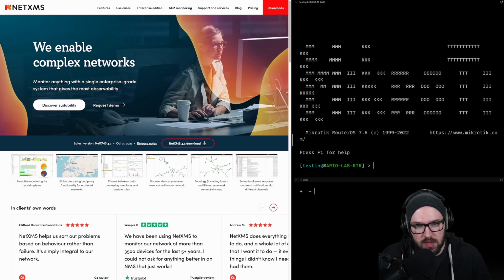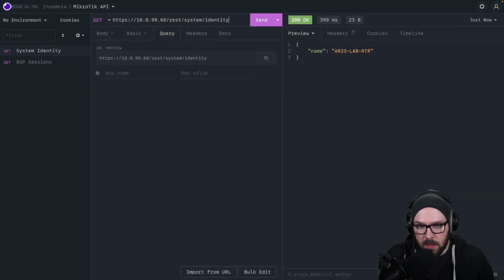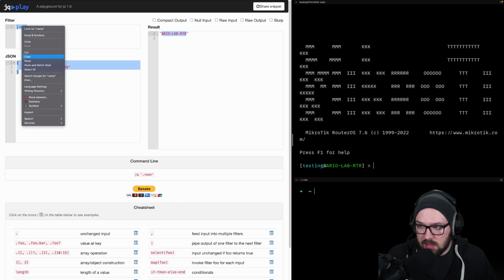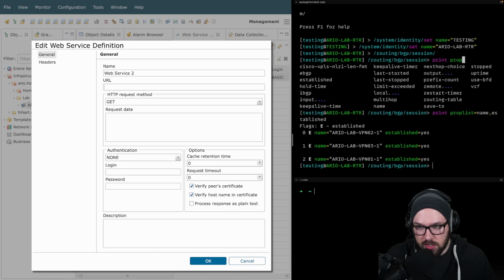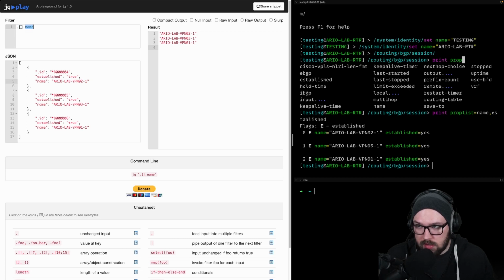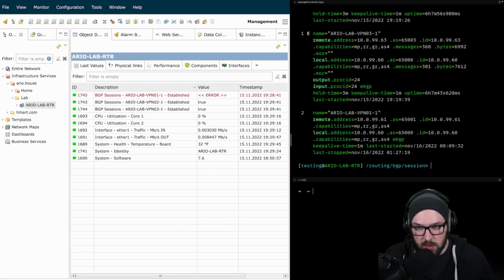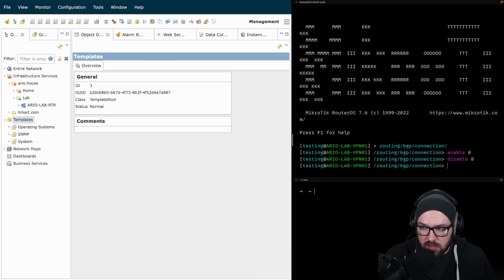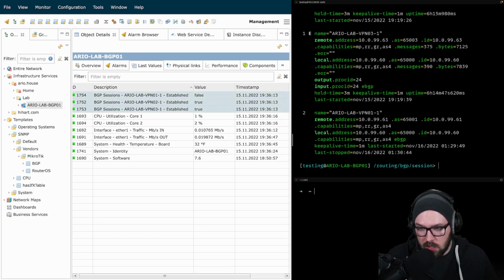Monitoring BGP Sessions in MikroTik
In this video, I showcase how you can leverage the REST API available in RouterOS v7 to monitor information from your MikroTik devices that are unavailable via SNMP.